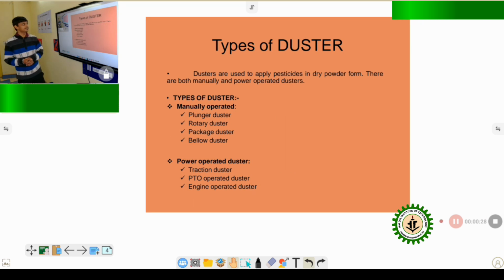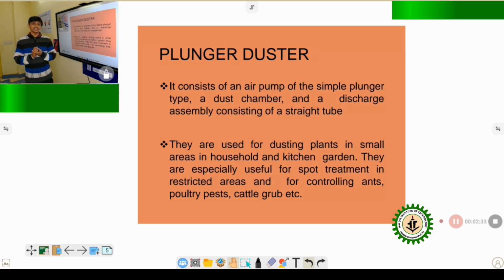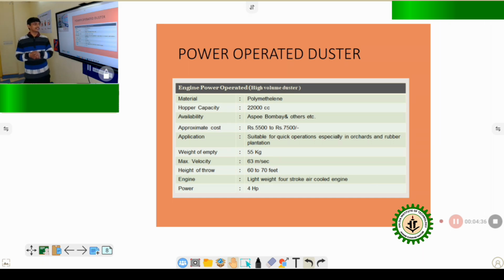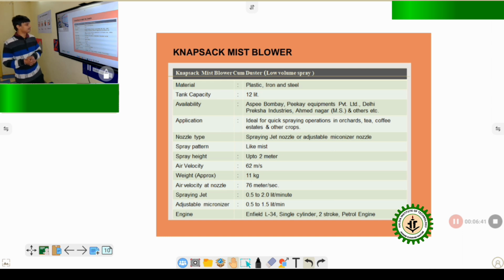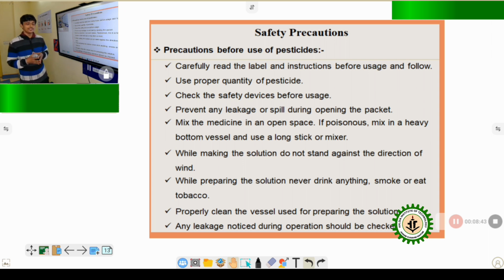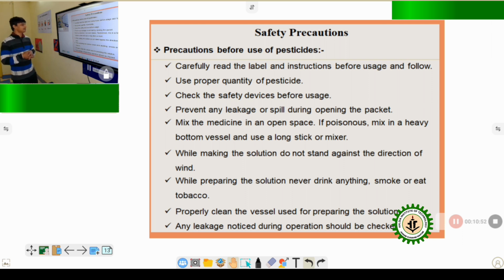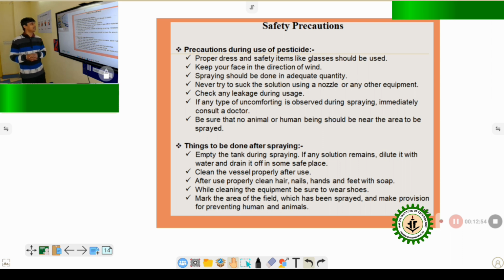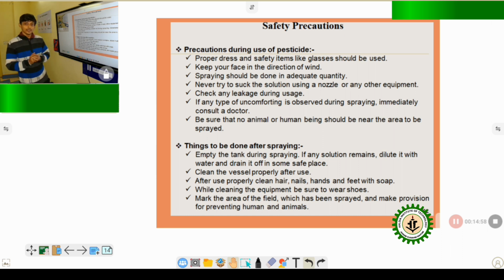Types of Dusters with their specification and safety guidance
Dr. Govinda Pal, AGE